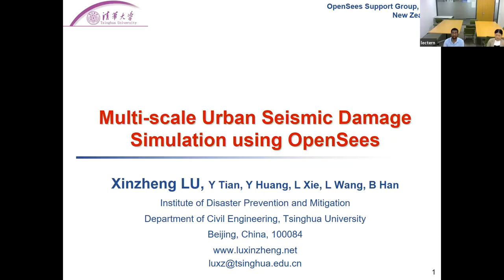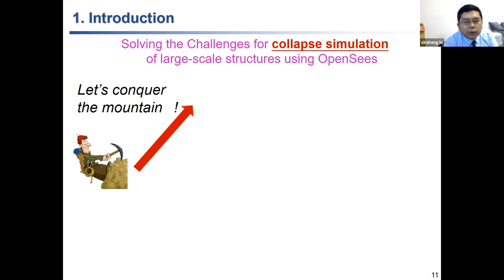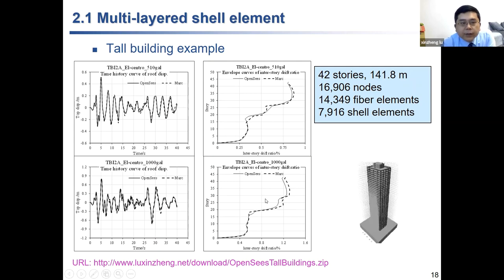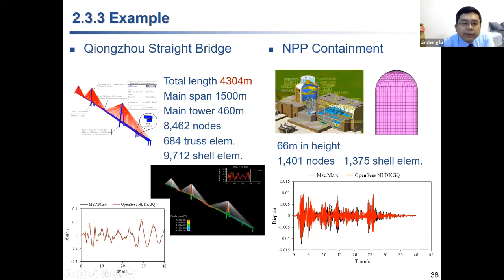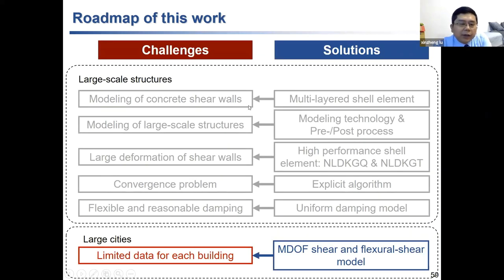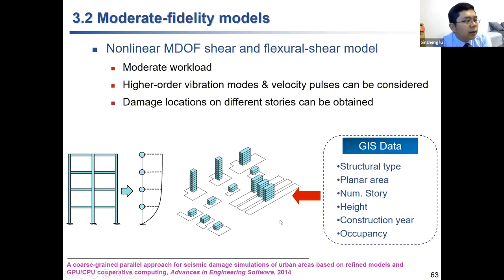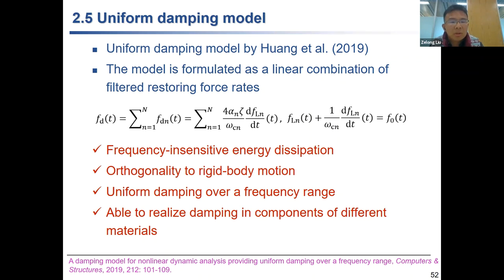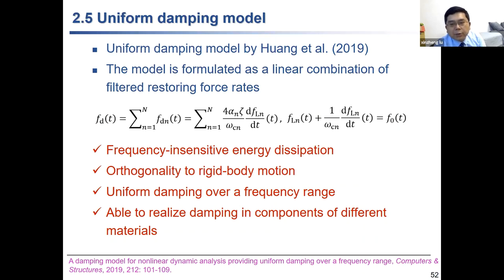OSG-19 with Dr. Xin-zheng Lu on EQ Simulation using OpenSees: Individual buildings to urban areas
In this video, Dr. Xin-zheng Lu will introduce the earthquake simulation from large-scale structures to urban areas using OpenSees. In terms of the individual structural level, solutions for the simulation of large-scale structures are introduced, including: (1) the multi-layered shell element for modeling of concrete shear walls; (2) the modeling technology of large-scale structures; (3) the high-performance shell elements for large deformation simulation of shear walls; (4) the explicit algorithm to overcome convergence problems in collapse simulation; and (5) the latest implemented uniform damping model to provide reasonable damping. In terms of the urban areas, the MDOF shear and flexural-shear models, and their applications in seismic loss assessment, post-earthquake recovery simulation, etc., are introduced."